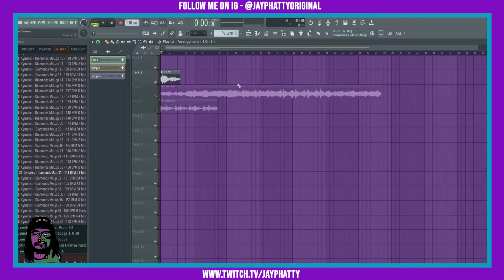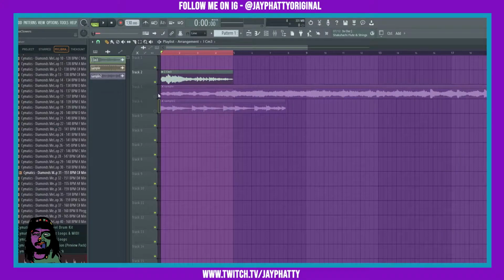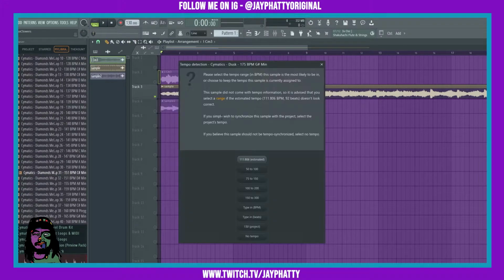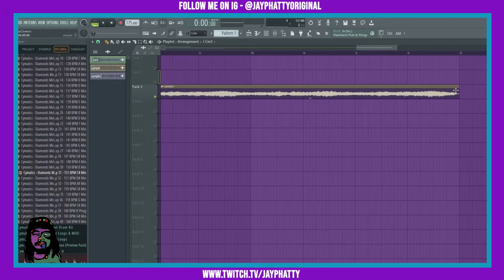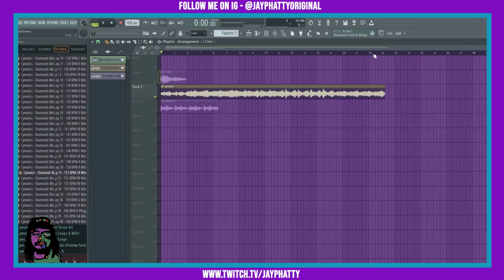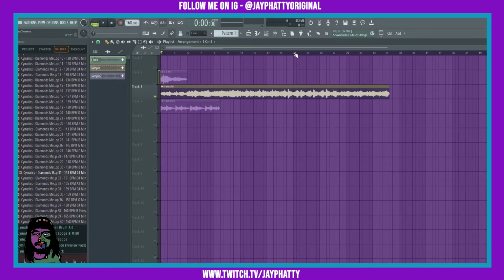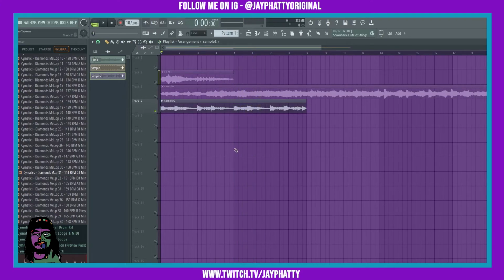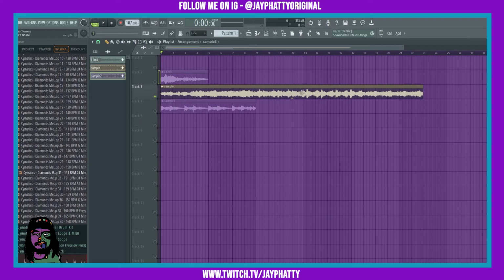How To Get The BPM Of Samples In FL Studio 20 - Sampling Tips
Today we talk about how to get the bpm of samples in FL Studio 20! Much love y'all!